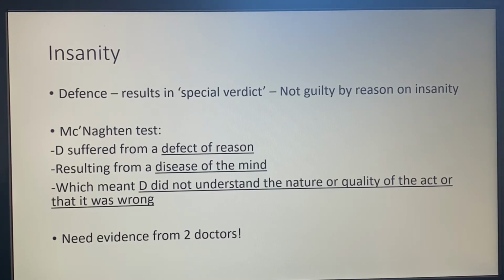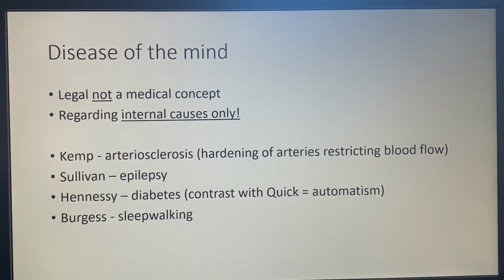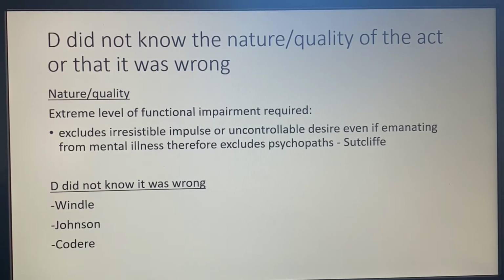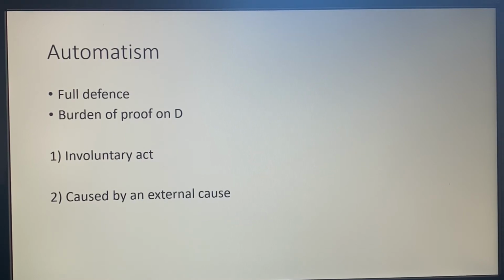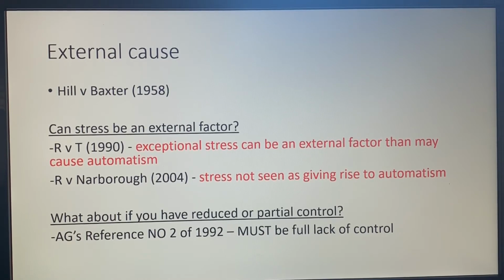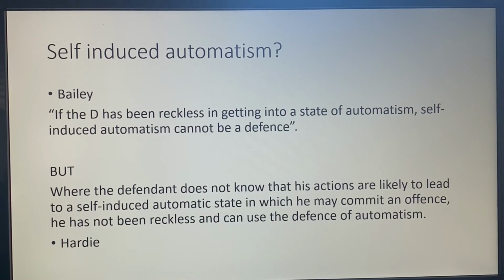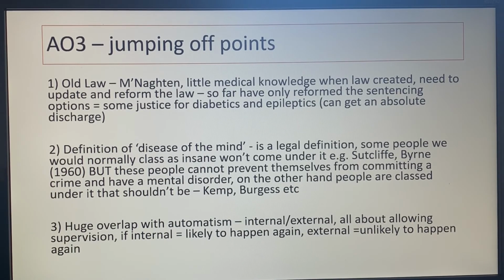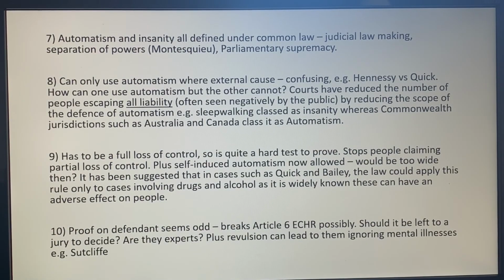Insanity and Automatism - A Level Law